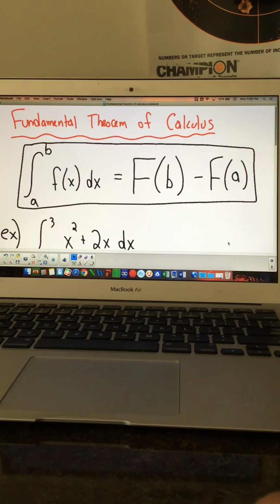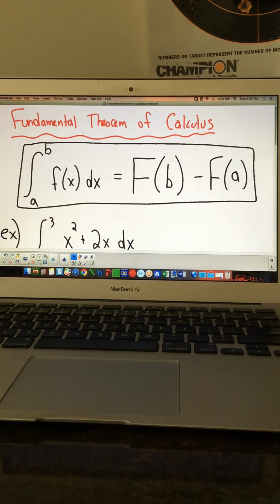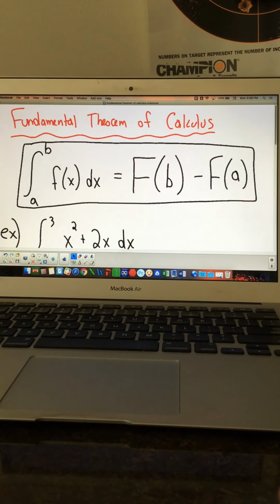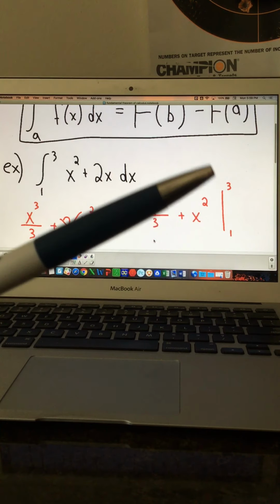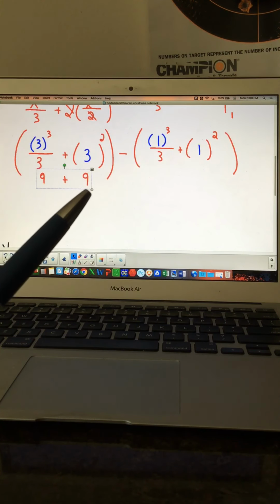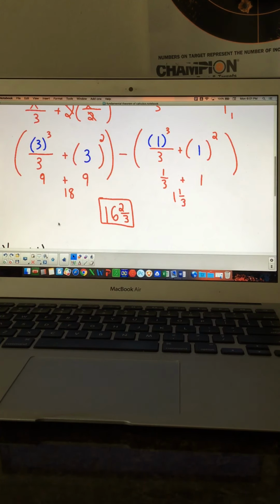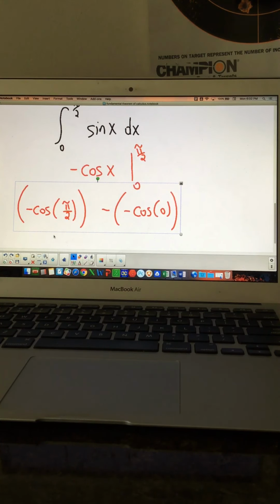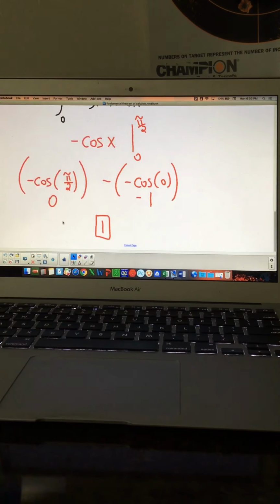Fundamental Theorem of Calculus